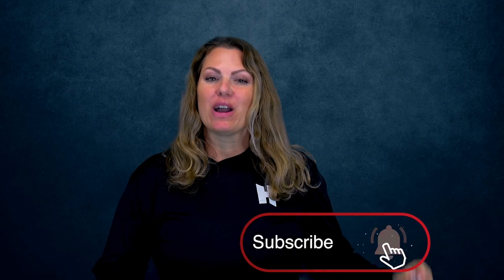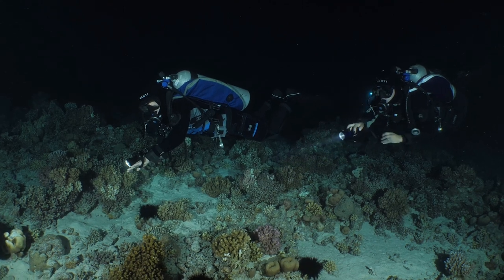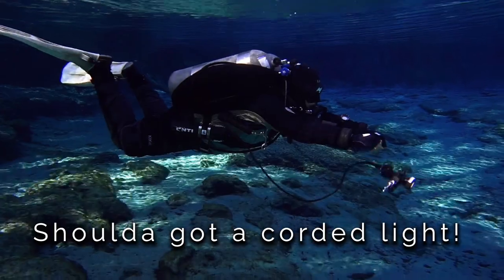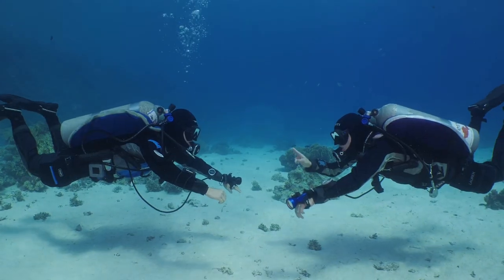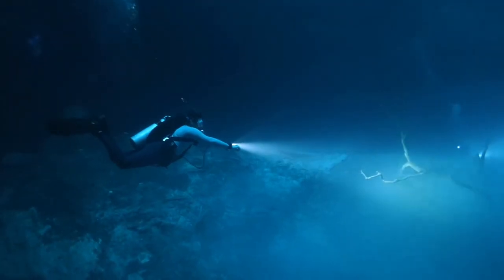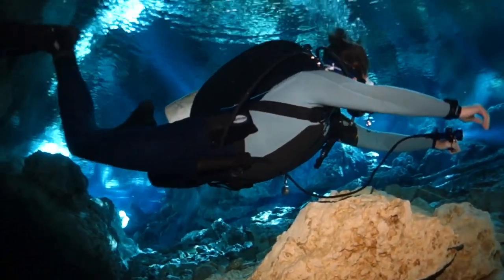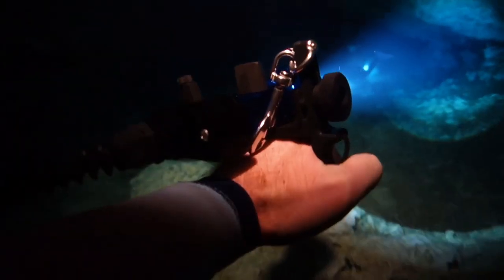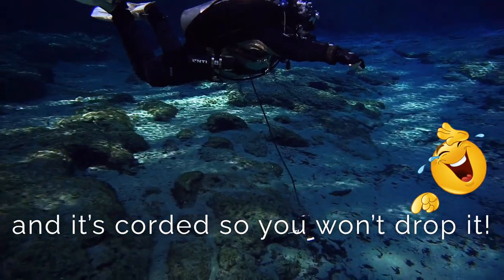The Truth about Using a Corded Light - for Recreational & Technical Scuba Divers Alike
We hear a common theme in the scuba diving community of there being resistance to going from a handheld light to a corded light. We can always compare the specs side-by-side of each light for comparison, but what does that truly mean for you as a diver, and for the way you dive?

Instead, we thought of sharing a fun story (well, not funny to her!) on how one diver came to make the switch from a handheld primary light to a corded one. These are real divers with real stories.
Pioneered by explorers, Halcyon manufactures exploration-grade dive equipment for your everyday diving. 🌎